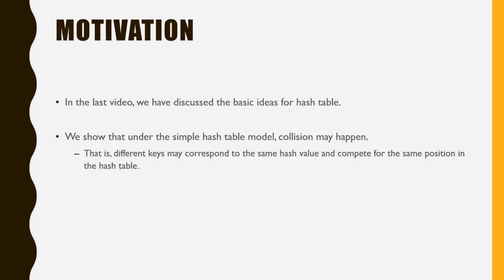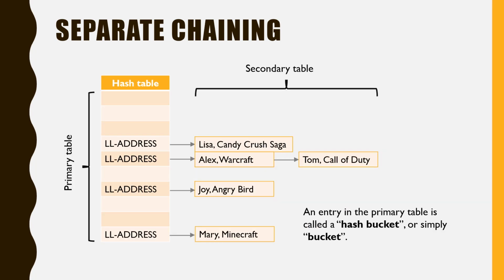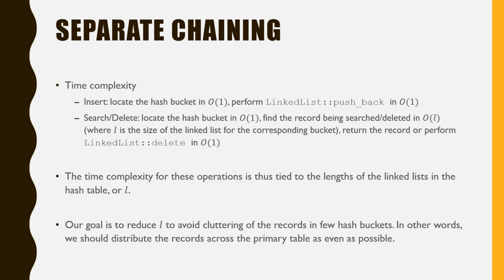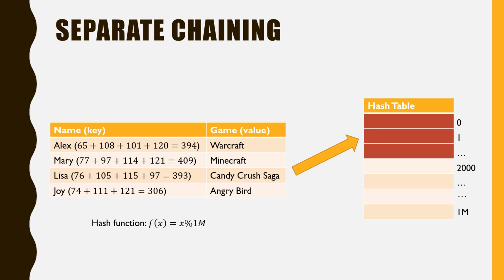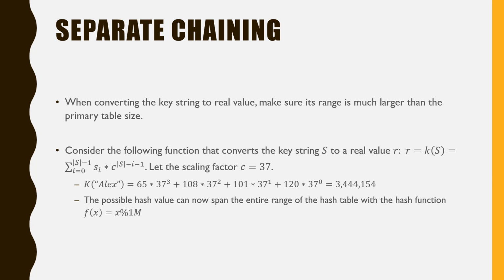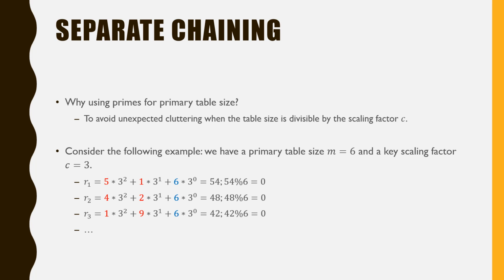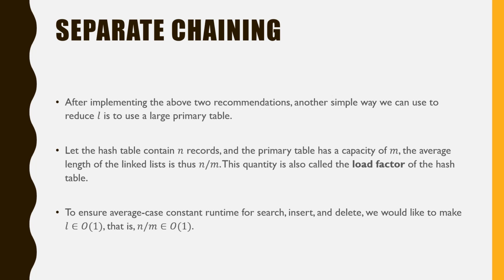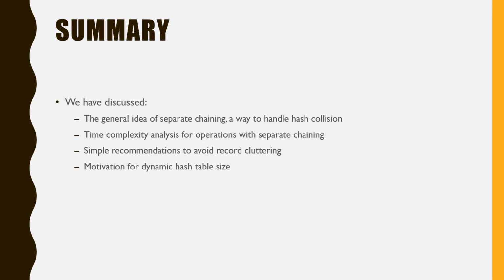Data Structures Module 4 Hash Table Part 2 (Separate Chaining)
Introducing the fundamental idea of separate chaining for handling hash collision.